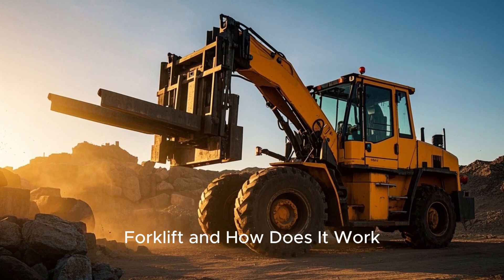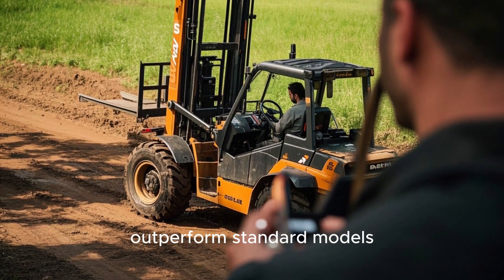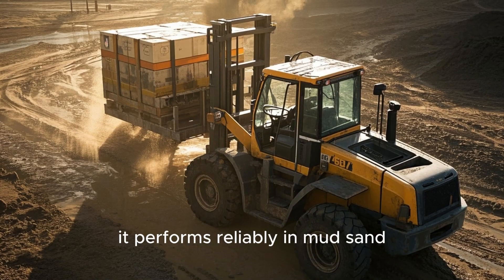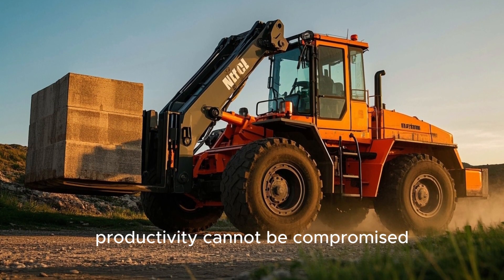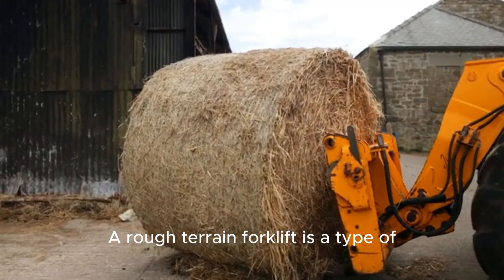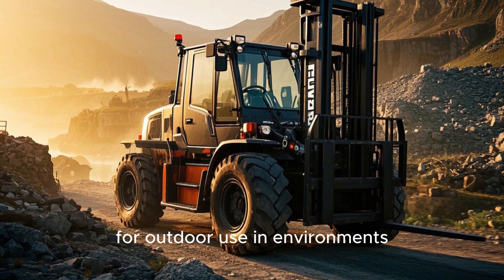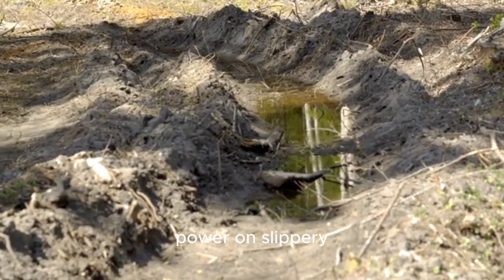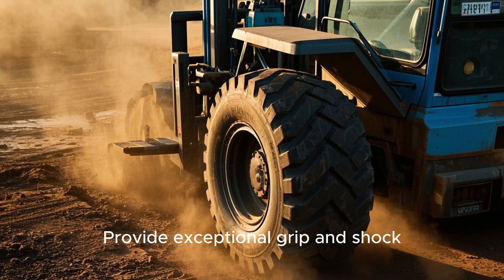What Is a Rough Terrain Forklift？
A rough terrain forklift is a type of industrial forklift engineered specifically for harsh, unpaved, and uneven ground conditions.

Key Characteristics:
Four-Wheel Drive (4WD): Ensures full traction and power on slippery, sloped, or loose terrain
High Ground Clearance: Prevents chassis damage when moving across rocks, potholes, or debris
Deep-Tread Pneumatic Tires: Provide exceptional grip and shock absorption
Heavy-Duty Frame & Reinforced Mast: Withstands the rigors of outdoor lifting tasks
Diesel-Powered Engine: Offers strong torque and consistent performance under heavy load
These machines typically support load capacities ranging from 1.5 to 10 tons, and can be customized with various mast heights, attachments, and engine brands to meet diverse job requirements.